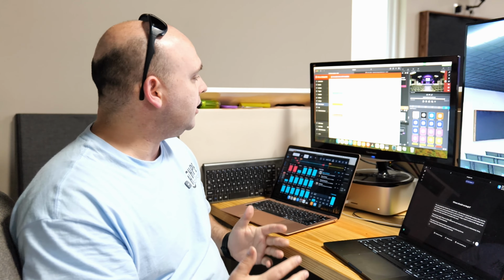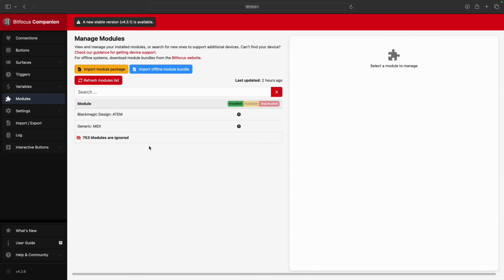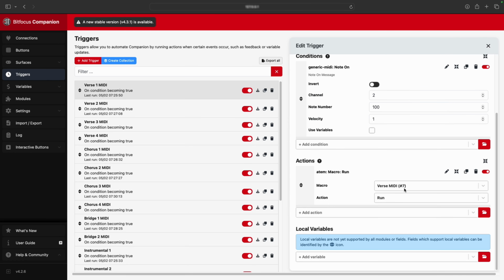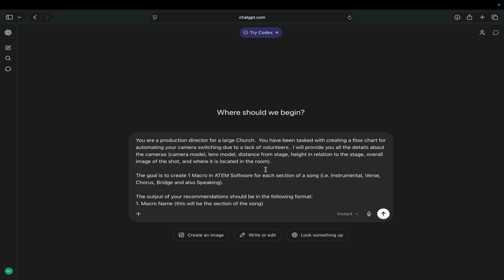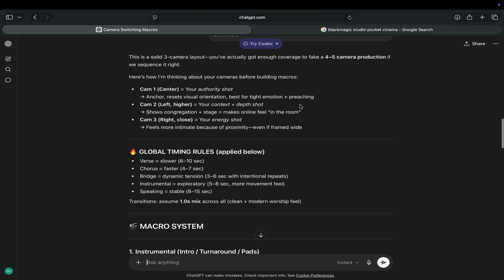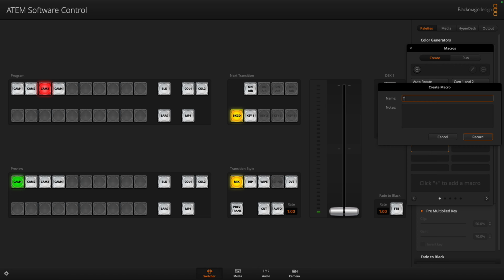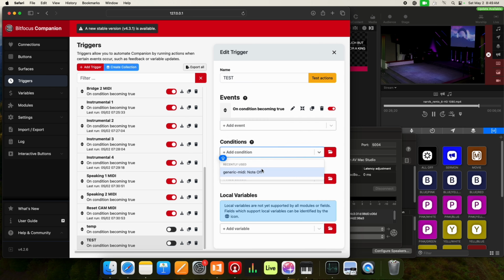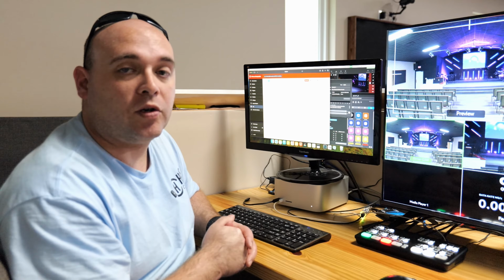Automate Your Church Cameras with Tracks (Full Setup Guide + Macros!)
If you're running a worship service with little to no production team, this will change everything.

In this video, I walk you through how to create a fully dynamic camera system that automatically switches angles based on where you are in the song — using Loop Community, Companion, and ATEM macros.

This is exactly how we create a “live-directed” feel at our church without needing camera operators.

Chapters:
0:00 Start Here (Overview)
3:09 Automating with Loop Community
5:00 Companion Setup (Step-by-Step)
12:35 Using ChatGPT to Build Sequences
19:54 Building ATEM Macros
24:23 Connecting Triggers to Macros
26:38 MIDI Network Explained
28:13 Final Thoughts

⚠️ Quick Note:
My camera is a little out of focus in this video — I was rushing to get this filmed so I could get home to my wife and kids. Appreciate your grace on that 🙏 The content is still 🔥 and will walk you through everything step-by-step.

What You’ll Learn:
- How to trigger camera changes using Loop Community
- How to build ATEM macros for different song sections (Verse, Chorus, Bridge, etc.)
- How to connect Companion + MIDI for automation
- How to create a “live production” feel with zero operators
- Real-world workflow from a small church setup

My Exact ChatGPT Prompt:
Copy and paste this into ChatGPT

"You are a production director for a large Church.  You have been tasked with creating a flow chart for automating your camera switching due to a lack of volunteers.  I will provide you all the details about the cameras (camera model, lens model, distance from stage, height in relation to the stage, overall image of the shot, and where it is located in the room).

The goal is to create 1 Macro in ATEM Software for each section of a song (i.e. Instrumental, Verse, Chorus, Bridge and also Speaking).

The output of your recommendations should be in the following format:
1. Macro Name (this will be the section of the song)
  - Camera 1 - 8 Secs (mix)
  - Camera 2 - 7 Secs (mix)
  - Camera 1 - 6 Secs (mix)
  - Camera 3 - 7 Secs (mix)

You will do this for each portion of the song to create a dynamic worship setting for the online viewers.  You will treat each macro as a "Repeating Macro".  That means, each macro will restart at the first step after it finishes so do not end with the same camera you started on.  When you are ready, let me know and I will upload the camera details for our room."

I’m constantly sharing real, practical systems that actually work in small church environments.

Drop a comment if you want help customizing this for your setup.